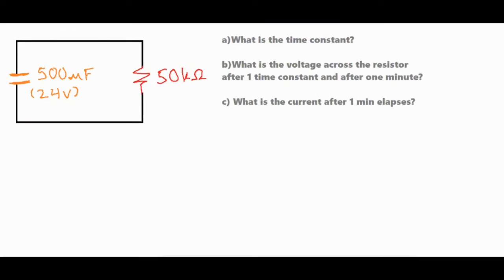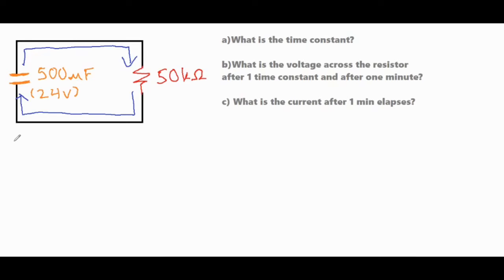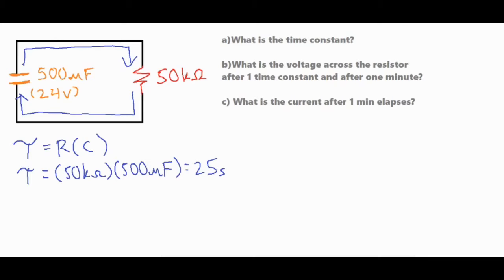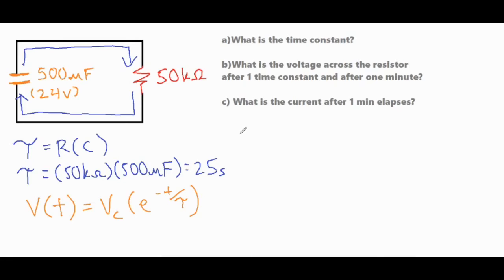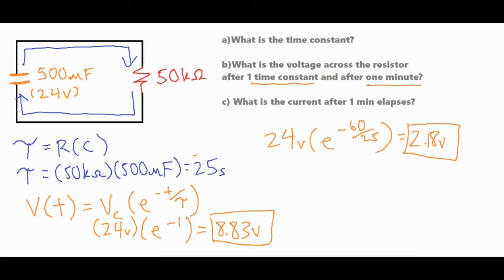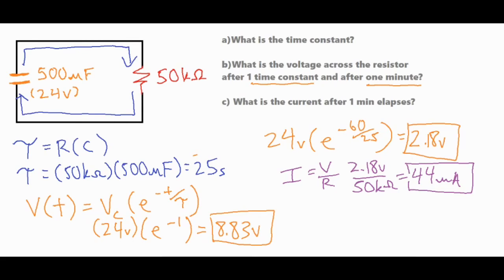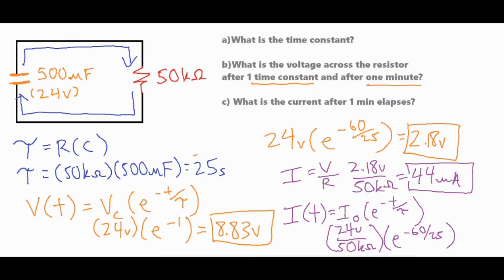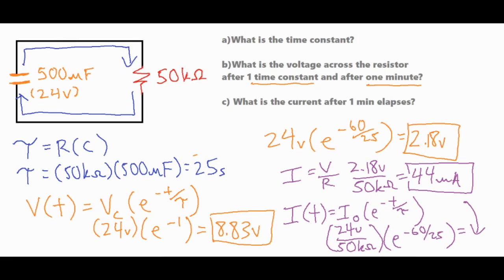Capacitor Discharge (time constant? Voltage ? Current?)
In this video, a capacitor is discharged in a simple, series circuit.  The time constant is solved for in order to find the voltage as a function of time at two different times.  The current is then solved for using 2 different methods.